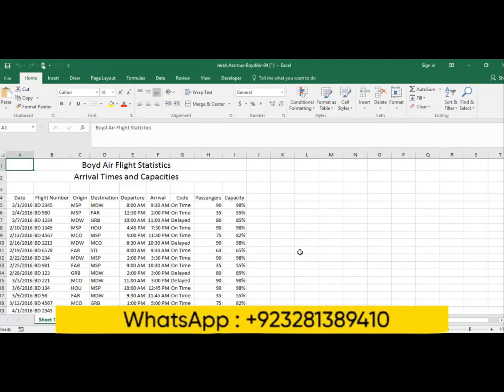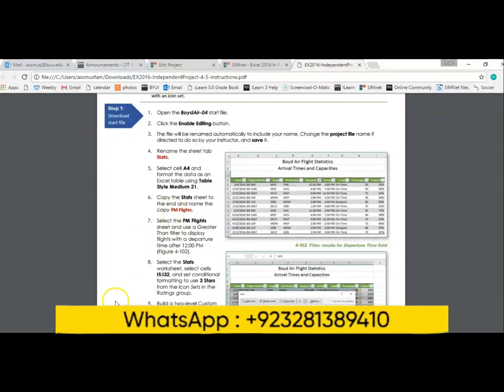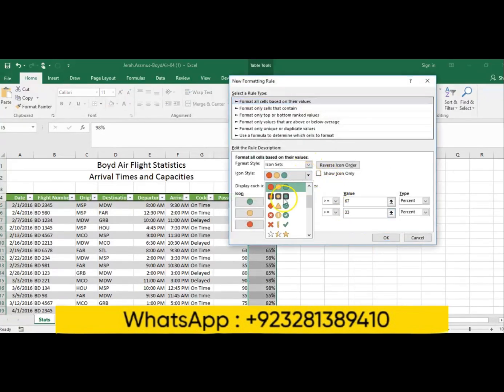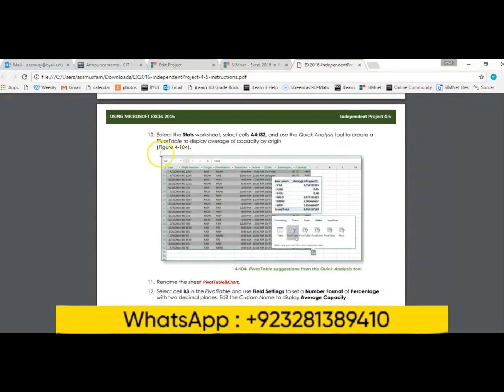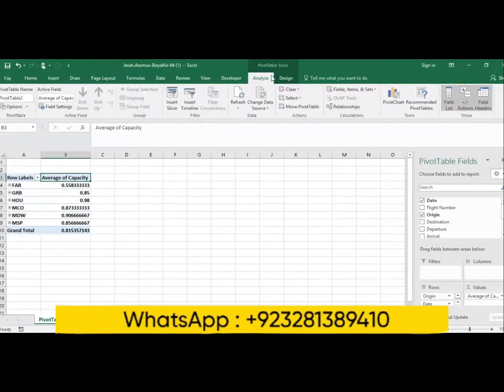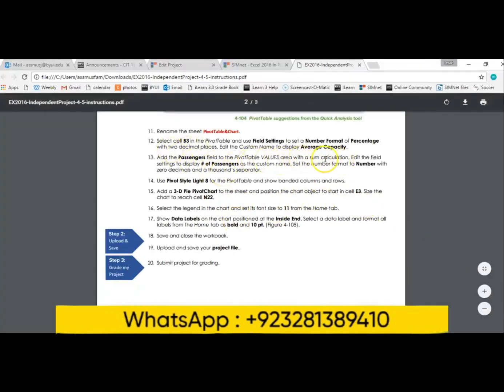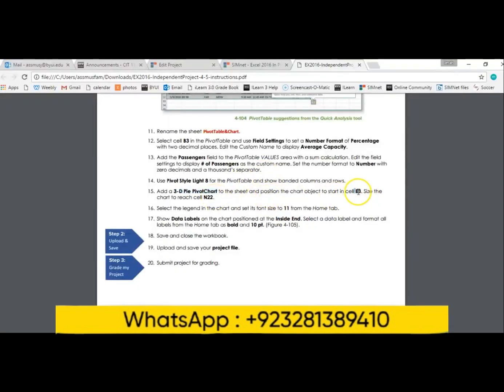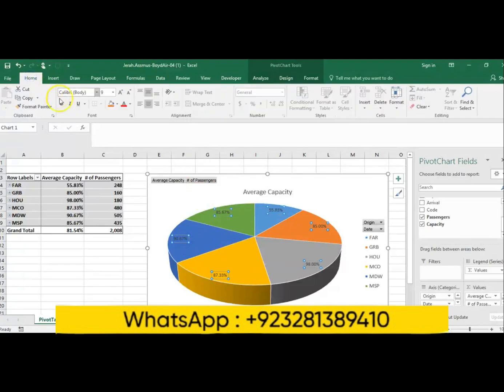Excel 2016 Skill Covered Ch 4 Independent Project |SIMnet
Skill Covered Ch 4 Independent Project |SIMnet| Independent Project
Ch 4 Independent Project |SIMnet| Independent Project
Independent Project |SIMnet| Independent Project
SIMnet| Independent Project
Independent Project
Excel 8 3 Pause & Practice Pause & Practice E8-3 |Spa Sales
Pause & Practice E8-3 Excel 8 3 Pause & Practice |Spa Sales
Excel 2019 In Practice Ch 3 Guided Project 3-3 |Guided Project 3 3 SIMnet |Blue Lake Sport 03
 #|Blue Lake Sport 03| Excel 2019 In Practice Ch 3 Guided Project 3-3 |Guided Project 3 3 SIMnet  |
Word 2019 In Practice Ch3 Independent Project 3-5 |Student Success 03
Word 2019 Independent Project 3-5 |Student Success 03
Project 3-5 |Student Success 03| Word 2019 In Practice Ch3
Access Ch2 Guided Project 2-1 Guided Project 2-1 |Central Sierra 0 2
Guided Project 2-1 Guided Project 2-1 |Central Sierra 0 2|Access Ch2
#|Central Sierra 0 2|Access Ch2 Guided Project 2-1 Guided Project 2-1
Guided Project 2-1 |Central Sierra 0 2|Access Ch2 Guided Project 2-1
SIMnet Access Ch2 Guided Project 2-1 Guided Project 2-1 |Central Sierra 0 2
Access Ch2 Pause & Practice 2 1 |SIMnet| Pause & Practice Access 2 -1|Equipment Data File 02
Pause & Practice 2 1 |SIMnet| Pause & Practice Access 2 -1|Equipment Data File 02|Access Ch2
 #|SIMnet| Pause & Practice Access 2 -1|Equipment Data File 02| Access Ch2 Pause & Practice 2 1
Excel 2021 In Practice - Ch 2 Independent Project 2-4|SIMnet|Central Sierra-02
In Practice - Ch 2 Independent Project 2-4|SIMnet|Central Sierra-02
Excel 2021 Ch 2 Independent Project 2-4|SIMnet|Central Sierra-02
Ch 2 Independent Project 2-4|SIMnet|Central Sierra-02| Excel 2021
Access Ch3 Guided Project 3 2 Guided Project 3 2 |SIMnet|San Diego Sailing 03
Guided Project 3 2 Guided Project 3 2 |SIMnet|San Diego Sailing 03|Access Ch3
Guided Project 3 2 |SIMnet|San Diego Sailing 03|Access Ch3 Guided Project 3 2
#|SIMnet|San Diego Sailing 03|Access Ch3 Guided Project 3 2 Guided Project 3 2
#|San Diego Sailing 03|Access Ch3 Guided Project 3 2 Guided Project 3 2 |SIMnet|
Word Ch 2 Guided Project 2 1|SIMnet|Insurance Question Naire 02
Ch 2 Guided Project 2 1|SIMnet|Insurance Question Naire 02|Word
Guided Project 2 1|SIMnet|Insurance Question Naire 02|Word Ch 2
SIMnet|Insurance Question Naire 02|Word Ch 2 Guided Project 2 1
Word 365:Capstone Project ||SIMnet| |Financial Aid Word ACP 1| | Application Capstone Project 1
Capstone Project ||SIMnet| |Financial Aid Word ACP 1| | Application Capstone Project 1 Word 365
#|SIMnet| |Financial Aid Word ACP 1| | Application Capstone Project 1 Word 365:Capstone Project |
#|Financial Aid Word ACP 1| | Application Capstone Project 1 Word 365:Capstone Project
Word 2019 In Practice Ch3 Independent Project 3 5|SIMnet |Student Success 03
Ch3 Independent Project 3 5|SIMnet |Student Success 03|Word 2019 In Practice
SIMnet |Student Success 03|Word 2019 In Practice Word 2019 In Practice Ch3 Independent
Student Success 03| Ch3 Independent Project 3 5 Word 2019 In Practice
#-30- Excel 2019 In Practice - Ch 4 Independent Project 4-4|SIMnet|Independent
Excel 2019 In Practice - Ch 4 Independent Project 4-4|SIMnet|Independent
Ch 4 Independent Project 4-4|SIMnet|Excel 2019 In Practice

Excel Ch 4 Independent Project 4 4 Independent Project 4 4 |SIMnet|Eiler 04
Ch 4 Independent Project 4 4 Independent Project 4 4 |SIMnet|Eiler 04
Independent Project 4 4 |SIMnet|Eiler 04| Excel Ch 4 Independent Project 4 4